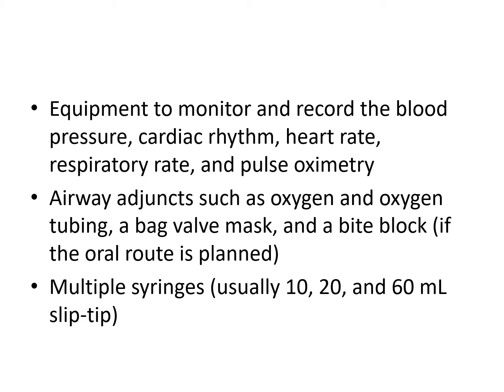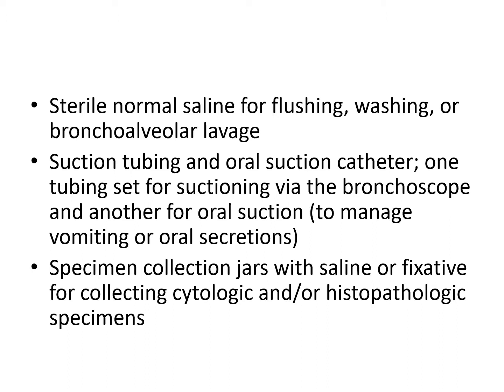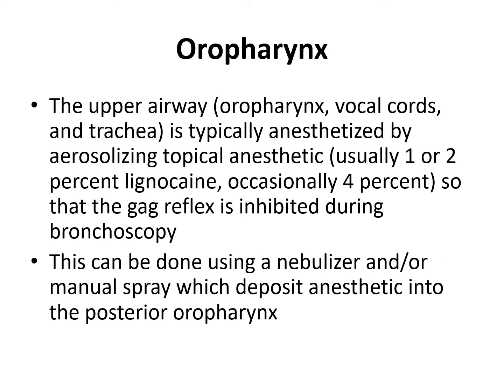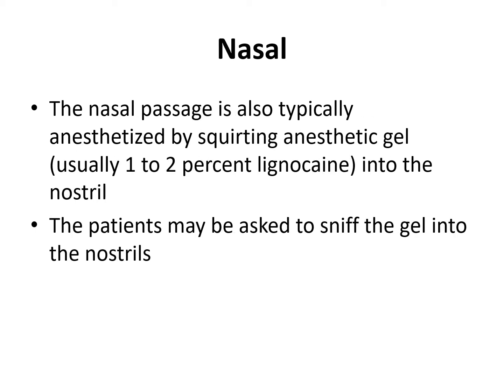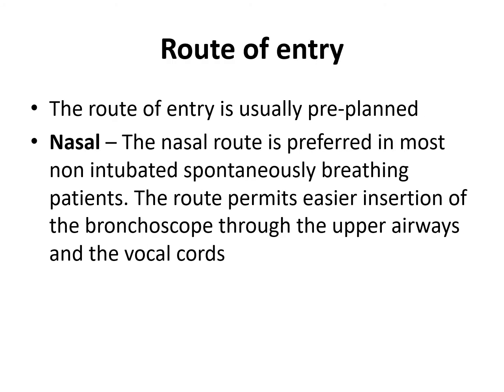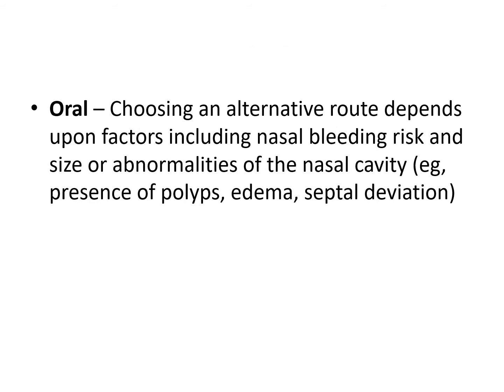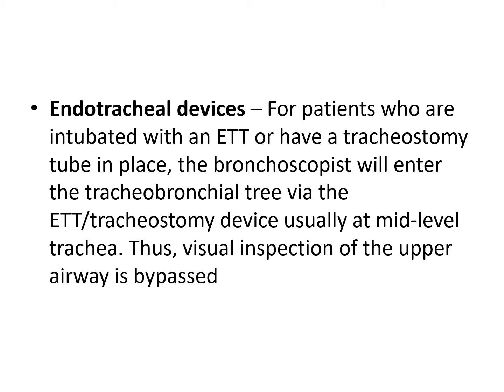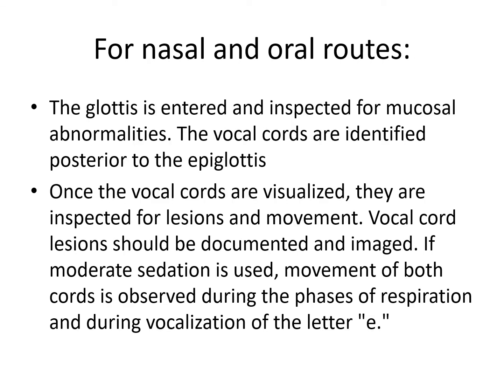18UBRT41.LVC02-BRONCHOSCOPY AND EBUS-Flexible bronchoscopy preparation, procedure technique